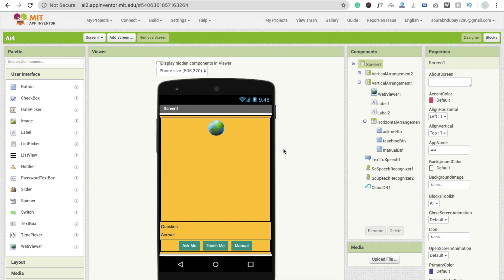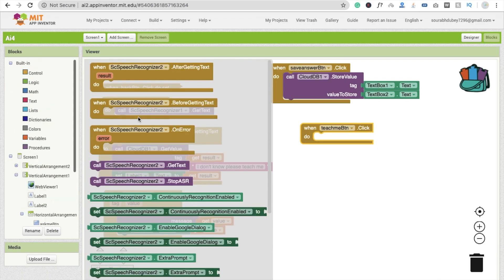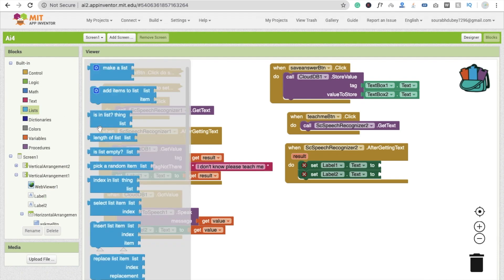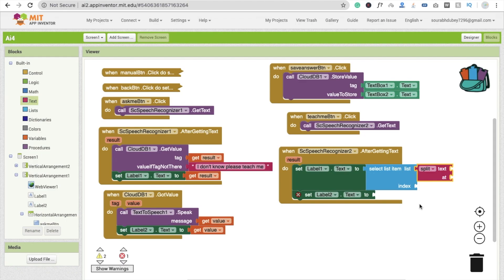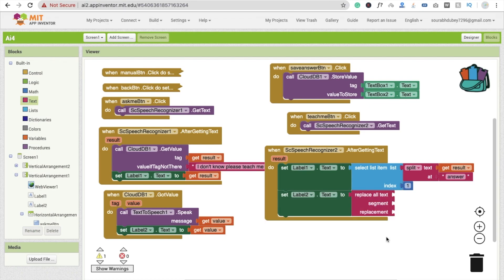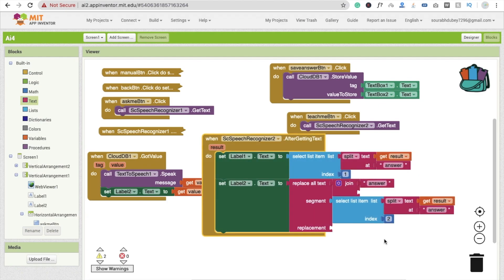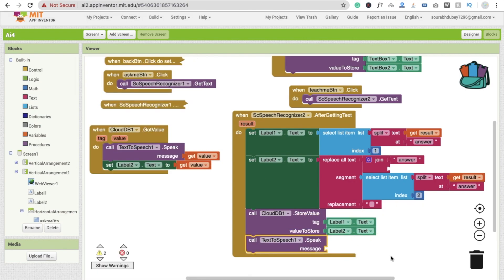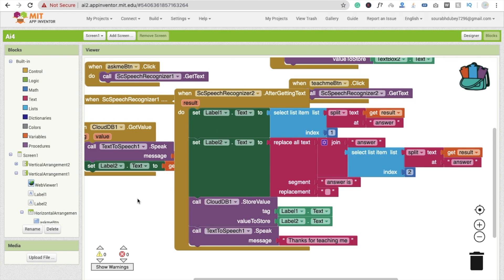Part-3 How to make AI app using MIT App Inventor 2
The Coding Bus MIT app inventor 2 MIT app inventor 2
Artificial intelligence (AI) refers to the simulation of human intelligence in machines that are programmed to think like humans and mimic their actions. The term may also be applied to any machine that exhibits traits associated with a human mind such as learning and problem-solving.

The ideal characteristic of artificial intelligence is its ability to rationalize and take actions that have the best chance of achieving a specific goal.

Understanding Artificial Intelligence
When most people hear the term artificial intelligence, the first thing they usually think of is robots. That's because big-budget films and novels weave stories about human-like machines that wreak havoc on Earth. But nothing could be further from the truth.

Artificial intelligence is based on the principle that human intelligence can be defined in a way that a machine can easily mimic it and execute tasks, from the most simple to those that are even more complex. The goals of artificial intelligence include learning, reasoning, and perception.

As technology advances, previous benchmarks that defined artificial intelligence become outdated. For example, machines that calculate basic functions or recognize text through optimal character recognition are no longer considered to embody artificial intelligence, since this function is now taken for granted as an inherent computer function.

AI is continuously evolving to benefit many different industries. Machines are wired using a cross-disciplinary approach based in mathematics, computer science, linguistics, psychology, and more.

 Algorithms often play a very important part in the structure of artificial intelligence, where simple algorithms are used in simple applications, while more complex ones help frame strong artificial intelligence.
Applications of Artificial Intelligence
The applications for artificial intelligence are endless. The technology can be applied to many different sectors and industries. AI is being tested and used in the healthcare industry for dosing drugs and different treatment in patients, and for surgical procedures in the operating room.

Other examples of machines with artificial intelligence include computers that play chess and self-driving cars. Each of these machines must weigh the consequences of any action they take, as each action will impact the end result. In chess, the end result is winning the game. For self-driving cars, the computer system must account for all external data and compute it to act in a way that prevents a collision.

Artificial intelligence also has applications in the financial industry, where it is used to detect and flag activity in banking and finance such as unusual debit card usage and large account deposits—all of which help a bank's fraud department. Applications for AI are also being used to help streamline and make trading easier. This is done by making supply, demand, and pricing of securities easier to estimate.